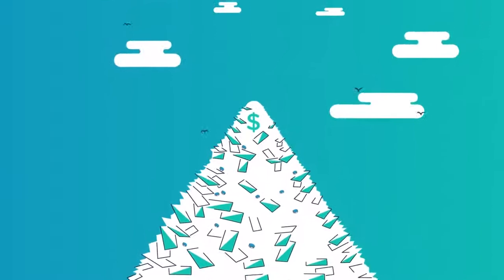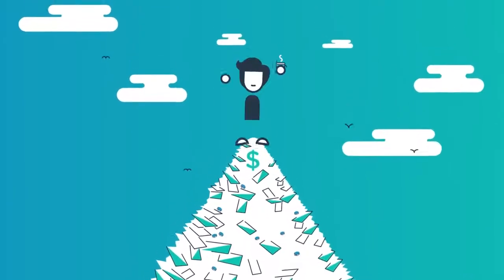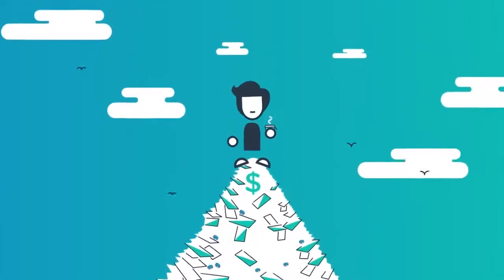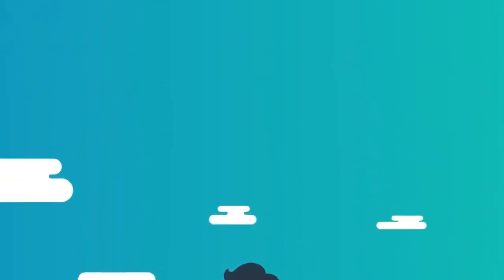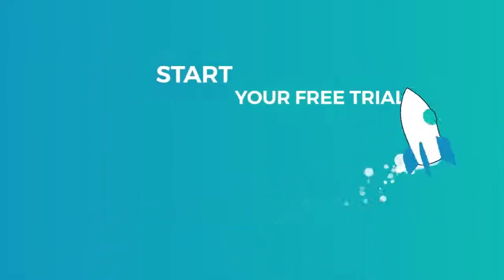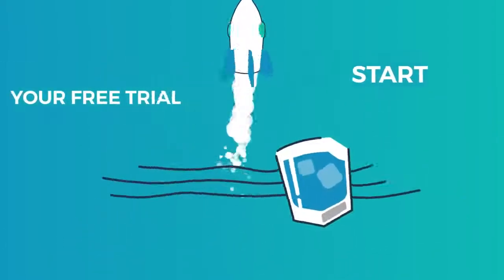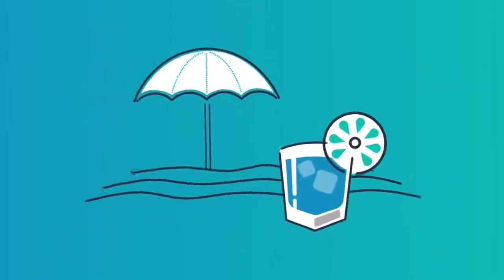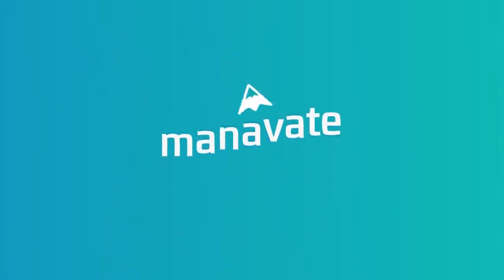MANAVATE ERP Explainer video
Edge Videos is a one stop shop creative and video production house. We tailor each client a unique and engaging concept packaged into dynamic video formats.